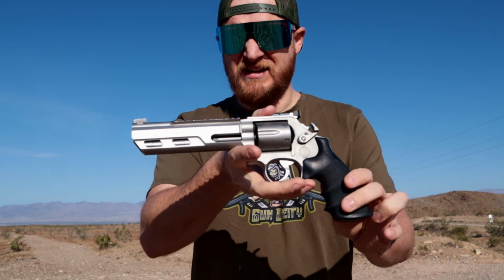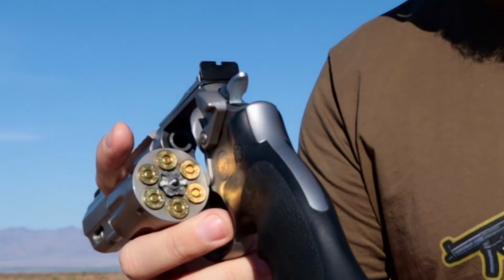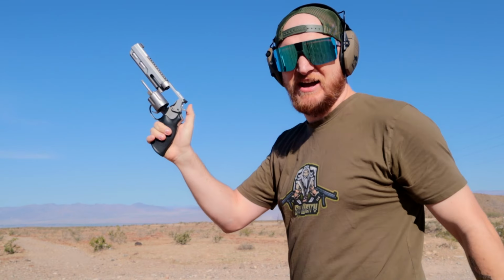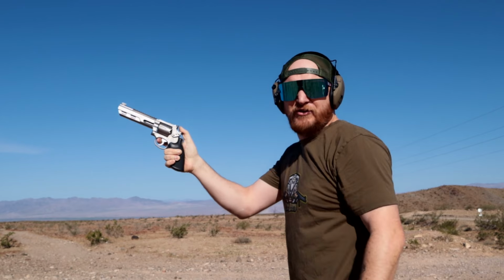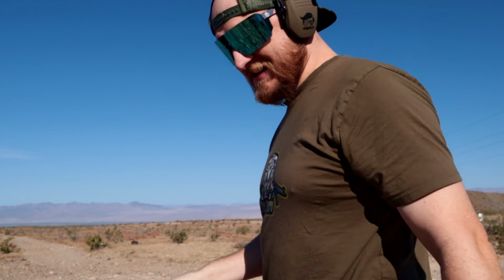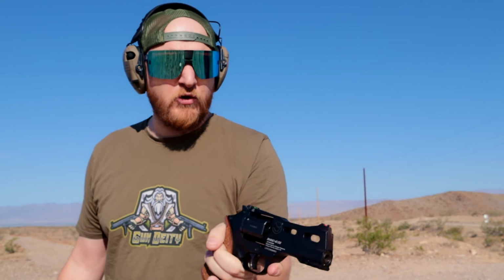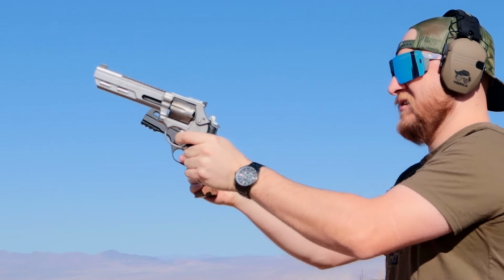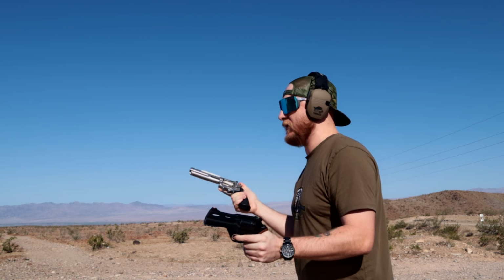Smith & Wesson 686 Competition: This Revolver is Insane!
Today we got to check out the @SmithAndWessonInc  686 Competition from Performance Center. This revolver is a literal cheat code. The long 6 inch weighted barrel and its large comfortable grip make shooting 357 magnum out of it amazing. Although the muzzle flip is a bit more than I expected the felt recoil is so low that shooting 357 through it was very nice. I expected the Chiappa Rhino would have more muzzle flip but the opposite was true. Though the muzzle rise was more the felling in the hand was way less. The Competition was so much more enjoyable to shoot 357 that I almost forgot I was filming a video for a minute. I had a smile on my face the entire time. This is a must have revolver for the avid shooter. I personally enjoyed this and may have to pick one up for myself soon.

Big thanks to @MilsurpMac for lending me this revolver. Check out his channel for some other fun gun videos!

Buy some shooting supplies and help the channel grow!

Eye Protection
Ear Protection
Camera used
Mic used
Steel Targets